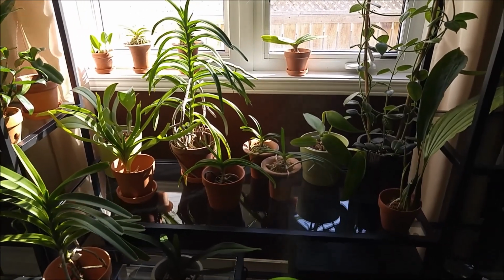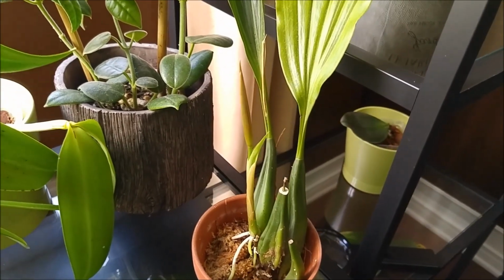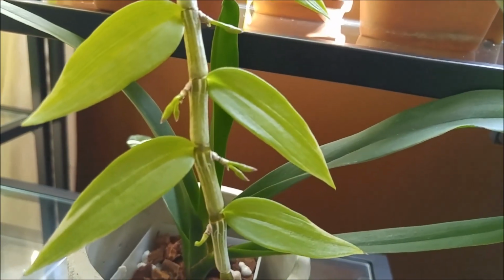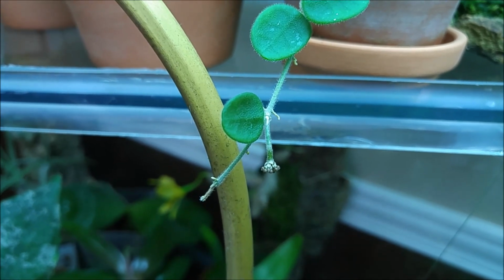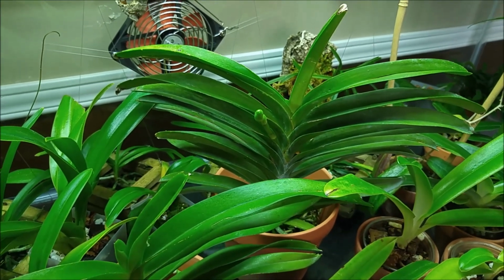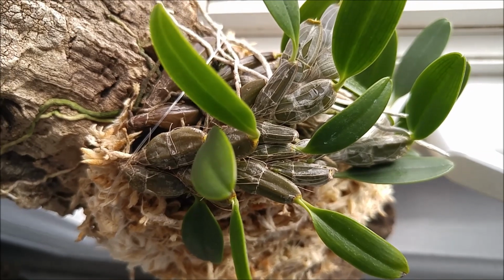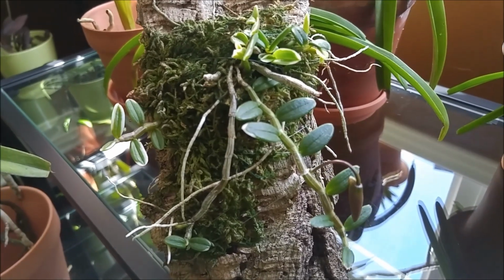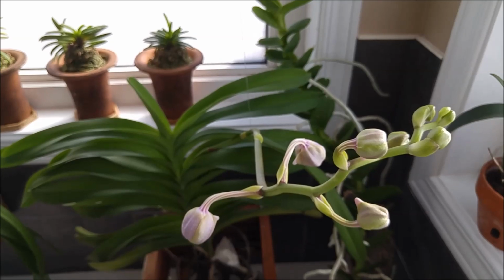Coelogyne Lyme Bay spike and other buds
The buds I am looking forward to flower soon (in order of appearance):
Coelogyne Lyme Bay
Dendrobium aphyllum
Hoya serpens
Phalaenopsis Kingfishers Dragon Wing
Vanda sanderiana
Vanda Mimi Palmer x insignis
Dendrobium jenkinsii
Dendrobium loddiggesii
Vanda Rothschildiana